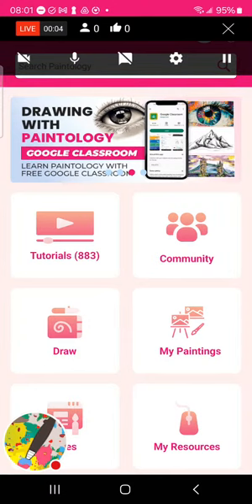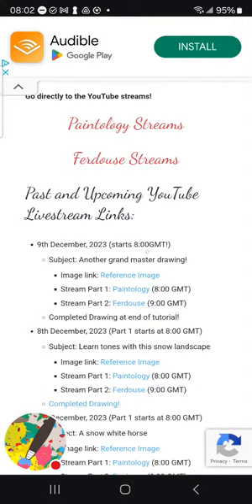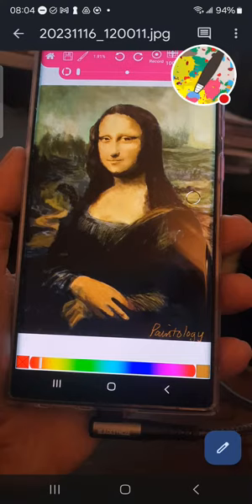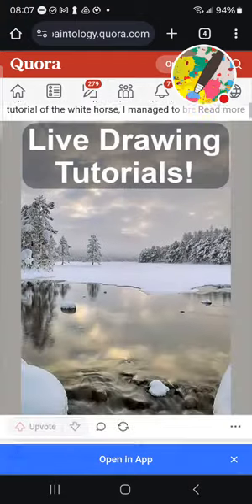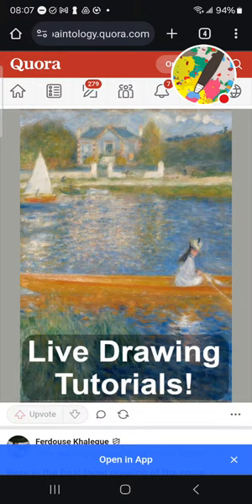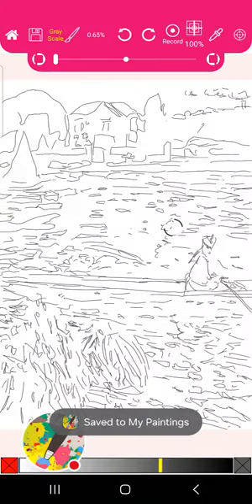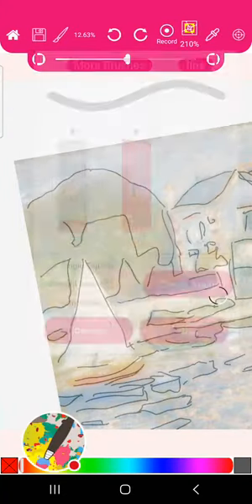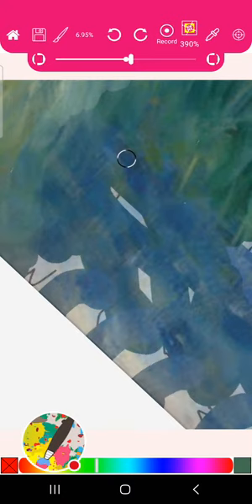Part 1 - Full live tutorial | Pierre Renoir